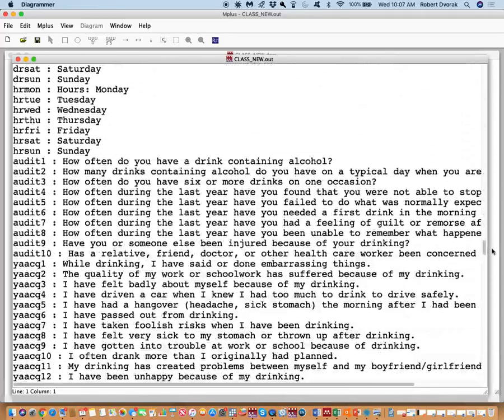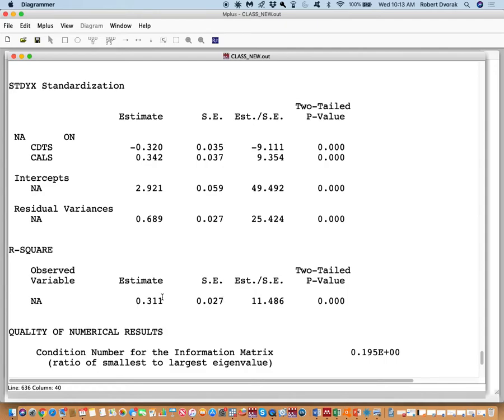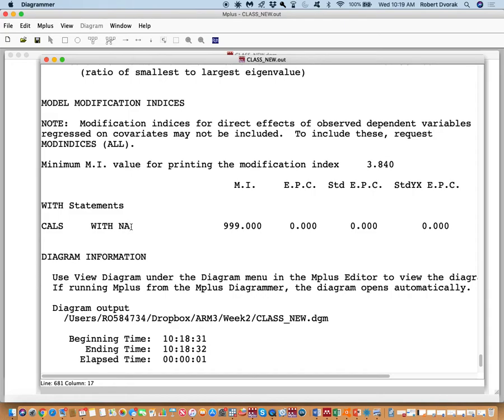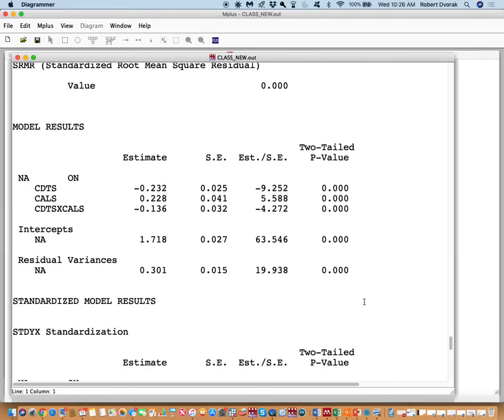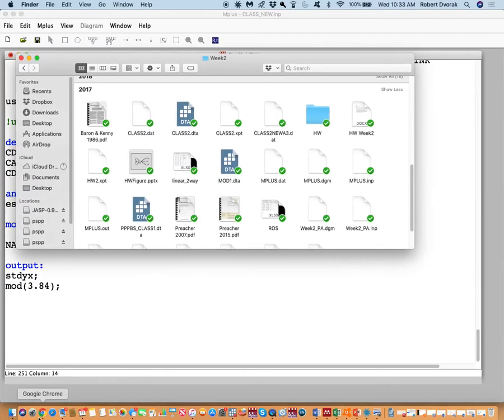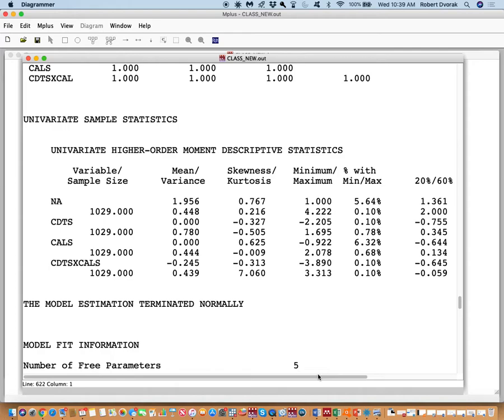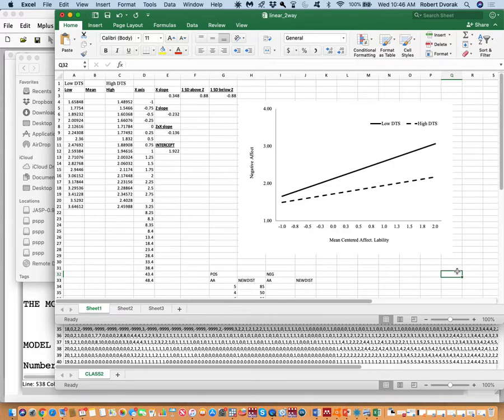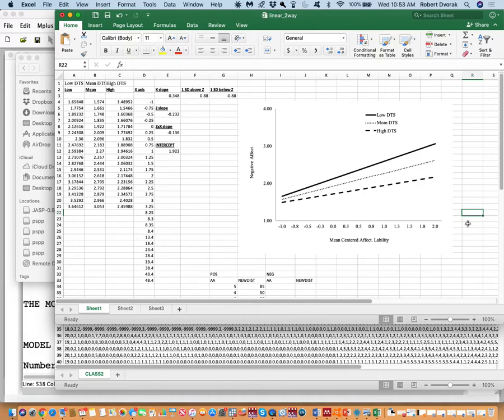Week 2: In Class Lecture 2